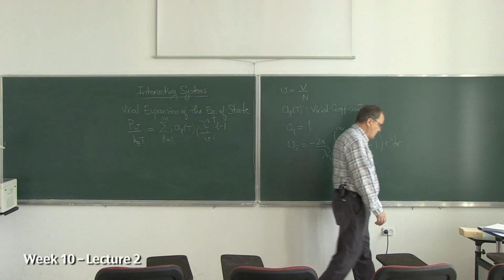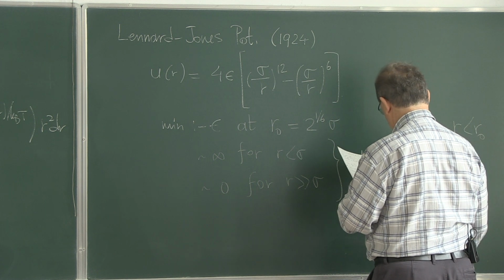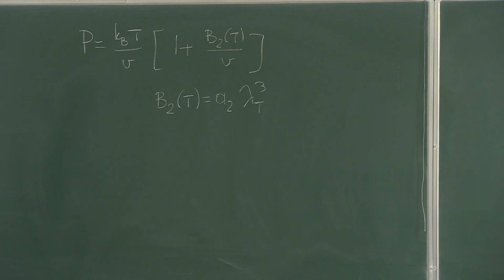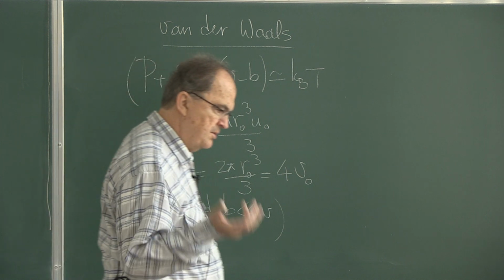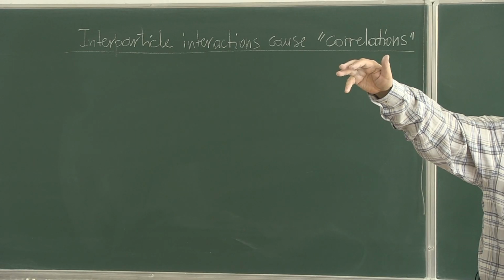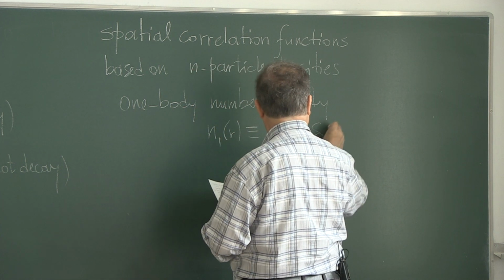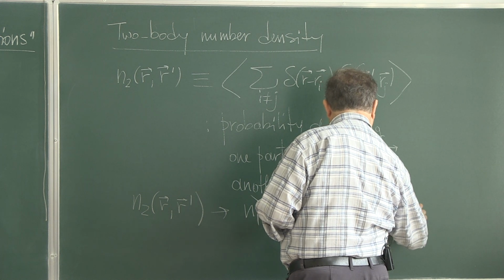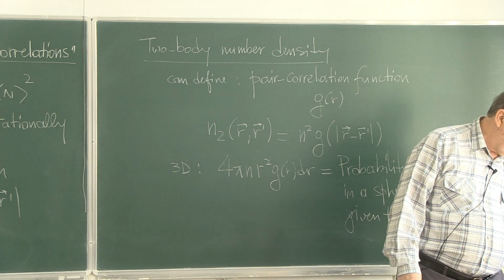Statistical Mechanics - Week 10 | Lecture 2